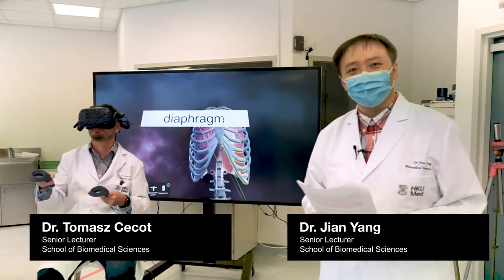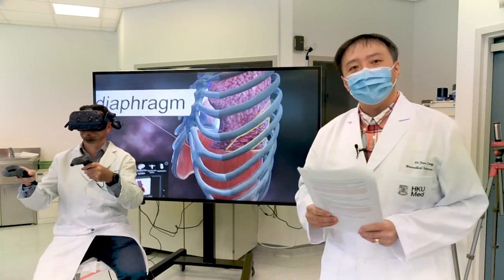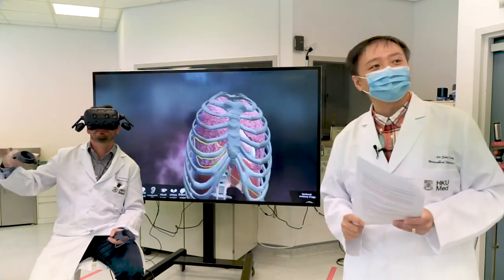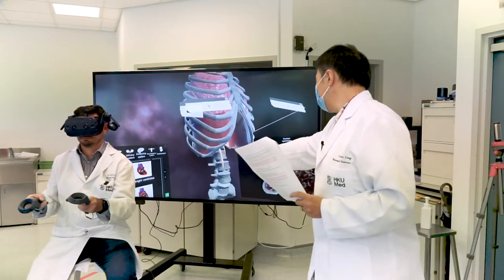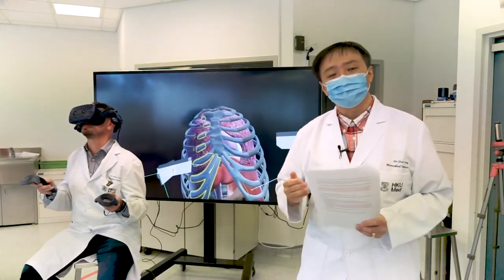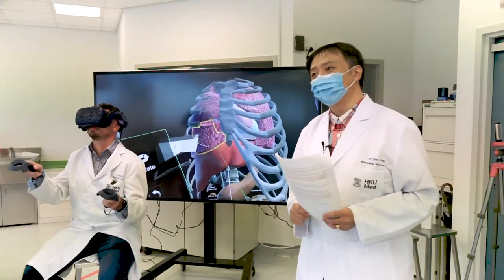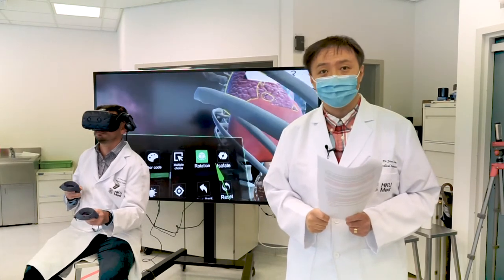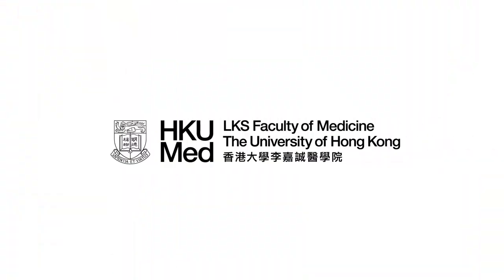Can Virtual Reality Be Used For Teaching Human Anatomy?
See How Human Anatomy is Taught Through Virtual Reality at HKUMed. Dr Jian Yang and Dr Tomasz Cecot demonstrate how they are using Virtual Reality to teach HKUMed students human anatomy.